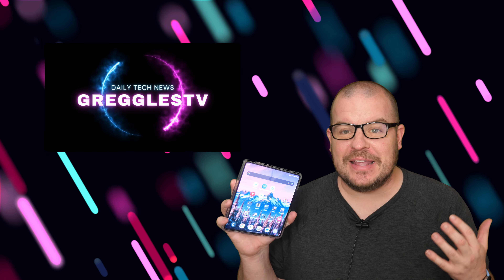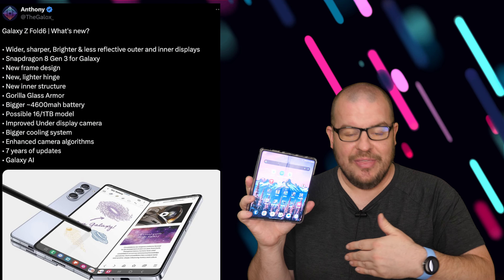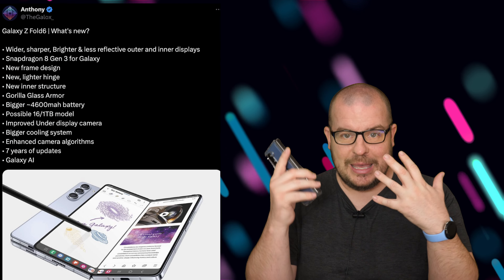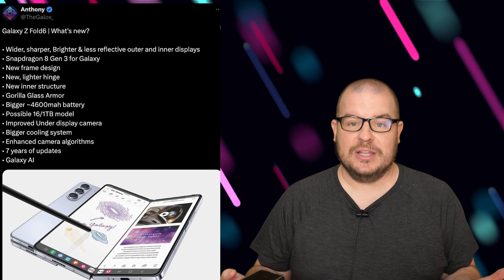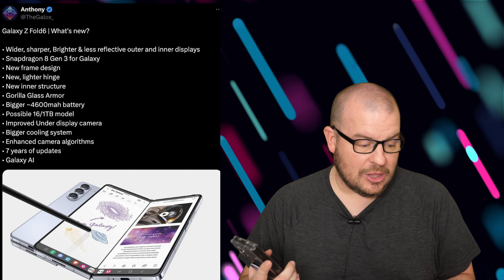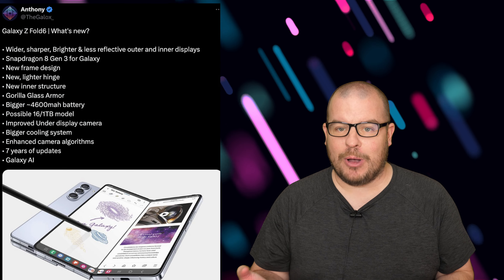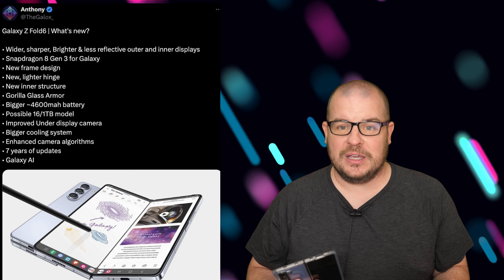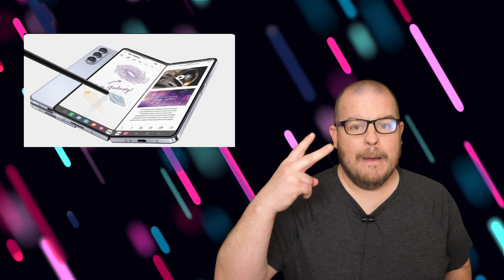Samsung Galaxy Z Fold 6 What's New